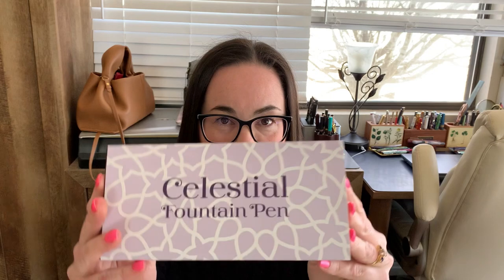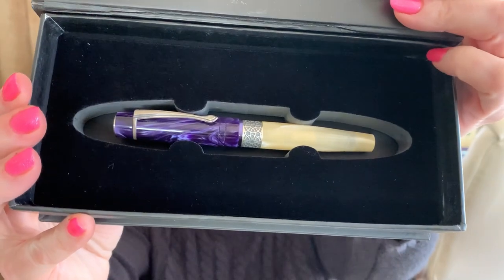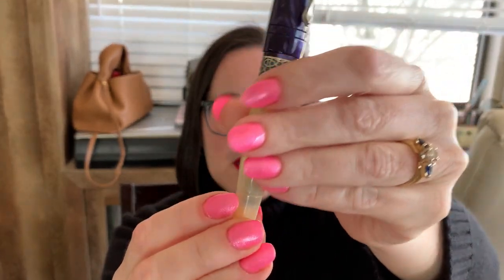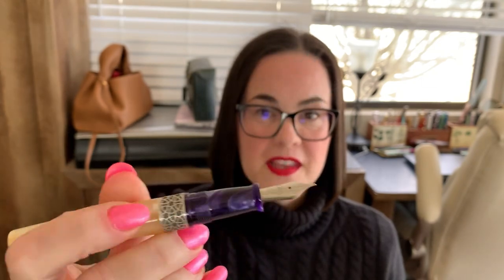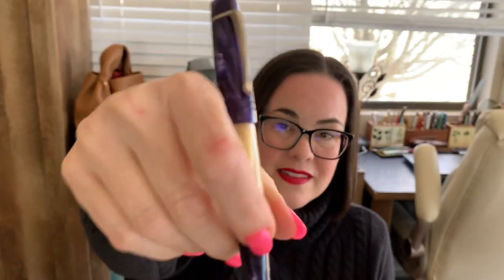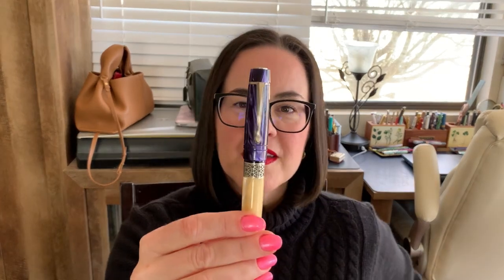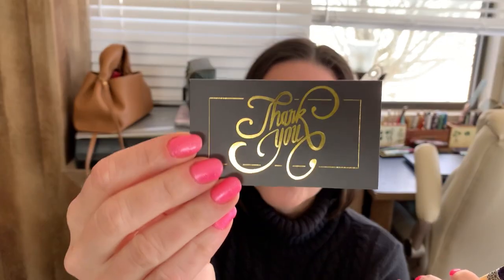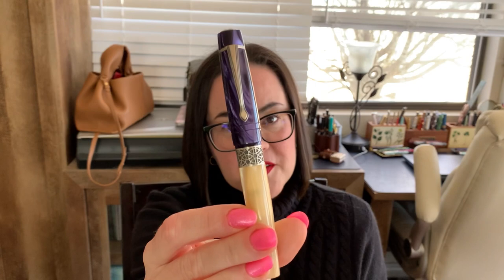Kilk Celestial Limited Edition fountain pen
Kilk is a fountain pen brand that’s new to me and it’s a Turkish gem! In this video I’ll show you the limited edition Celestial pen with its sterling silver trim and dual colored resin cap and barrel. I’ll ink it up with Scribo Notturno Viola and perform a writing sample with this smooth F nib.

Visit me on Instagram and check out my still fountain pen imagery!